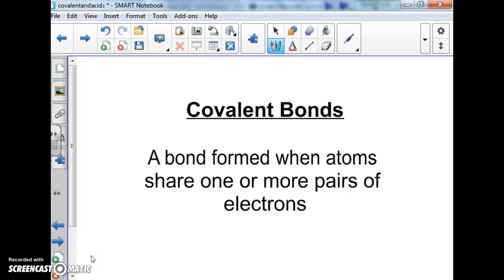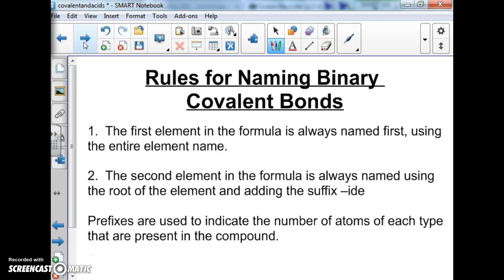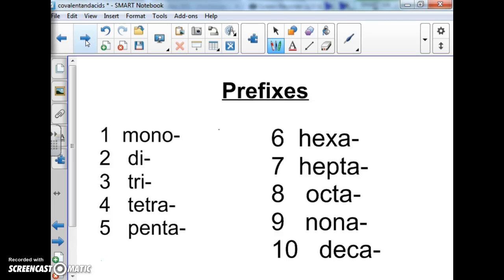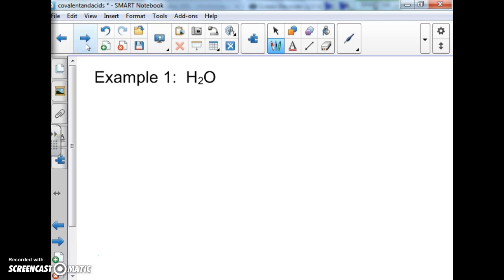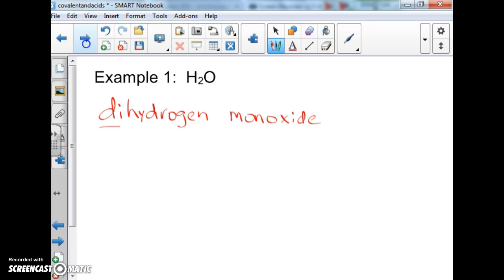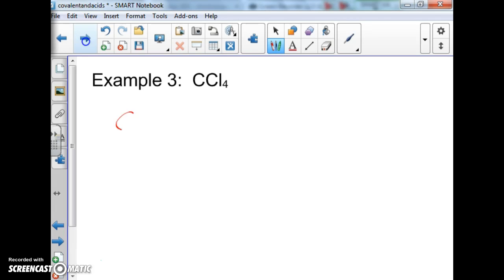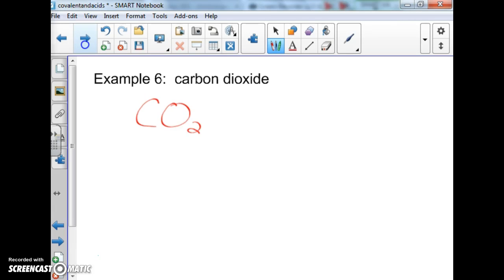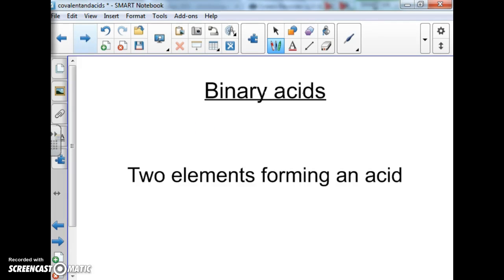Notes: Covalent Bonds (AC Chem/Chem I)